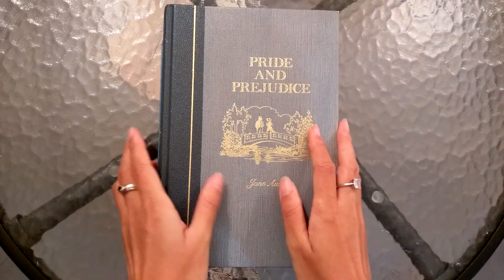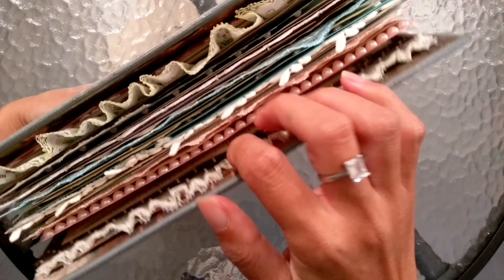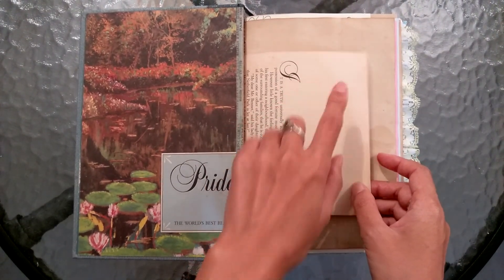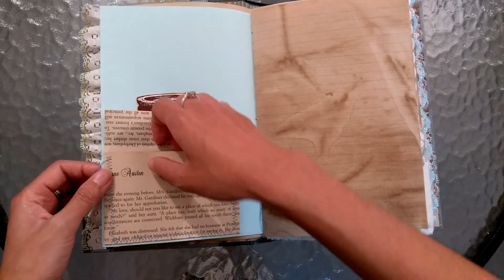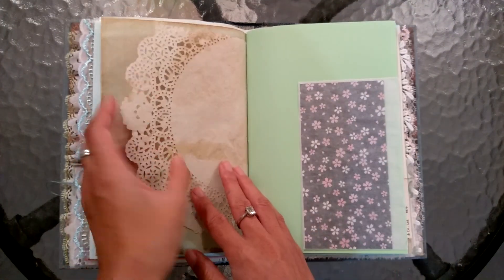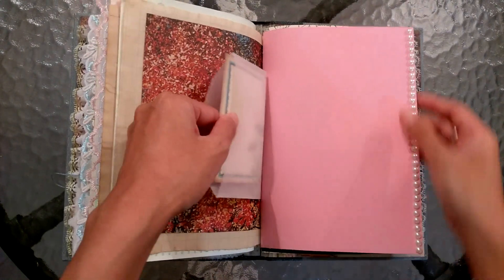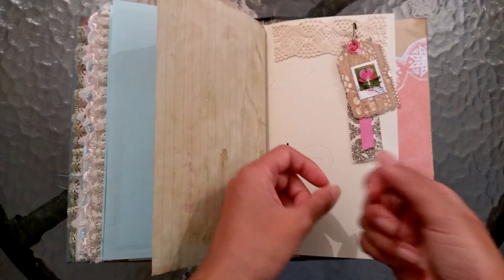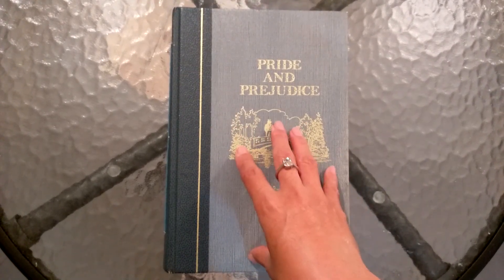Pride and Prejudice Journal (Sold)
The inspiration for this journal was the beautiful dresses in one of the pictures of this illustrated version. I included some of the book pages and gorgeous images.

It's available in my Etsy